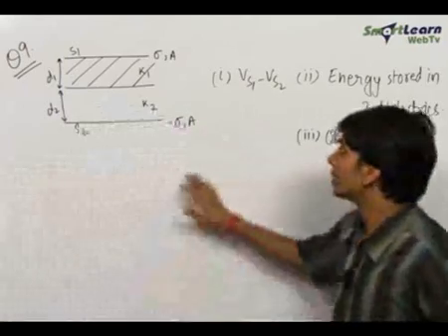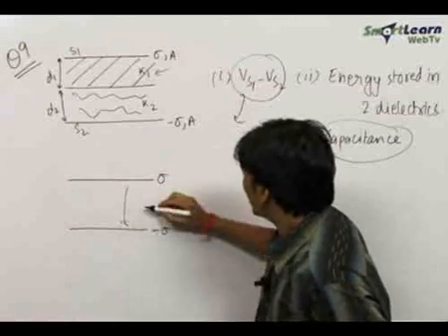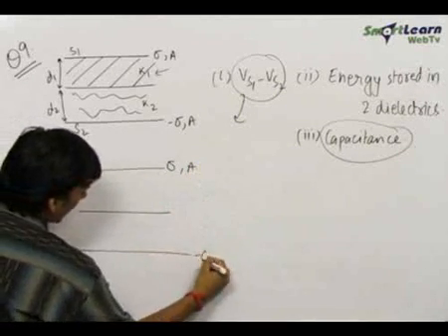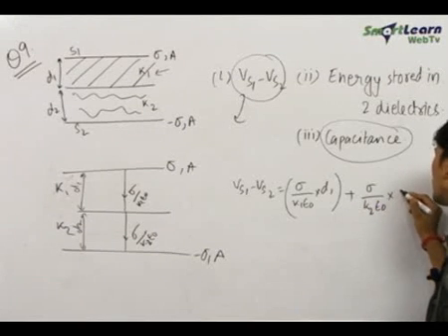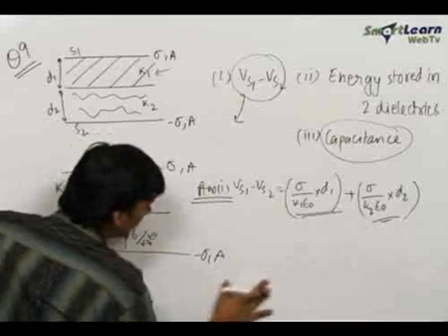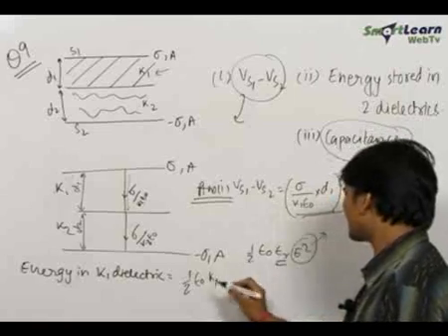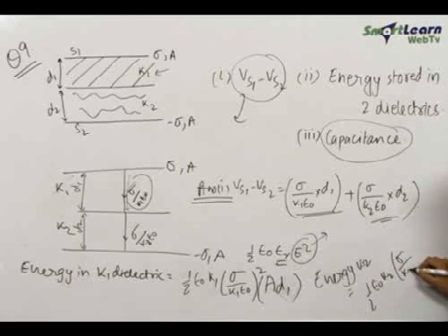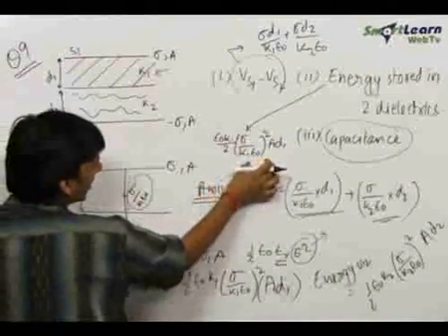Electrostatics, Capacitance and Dielectrics - Problem Solving 3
The potential difference is the product of intensity and thickness. Knowing the intensities in the two dielectric and their thickness potential difference can be calculated. Using the formula for energy density energy stored in two dielectrics can be calculated. The capacitance is the ratio of total charge to potential difference. Alternatively the system is equivalent to two capacitance in series. Hence effective capacitance is determined.